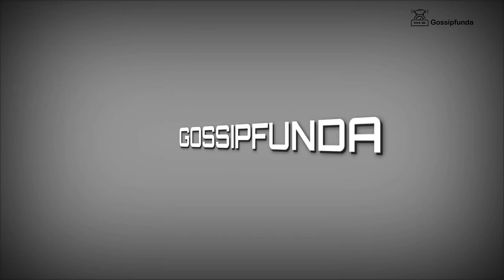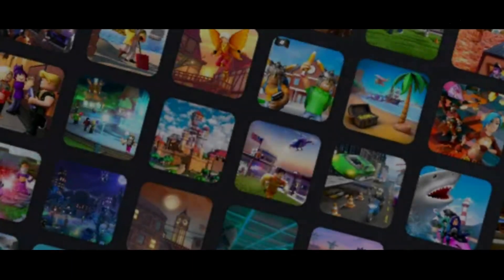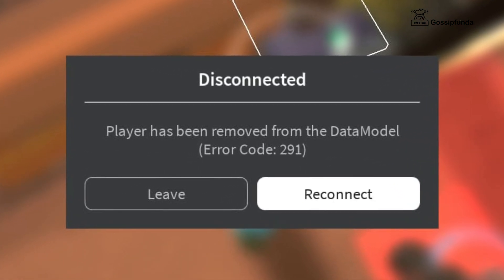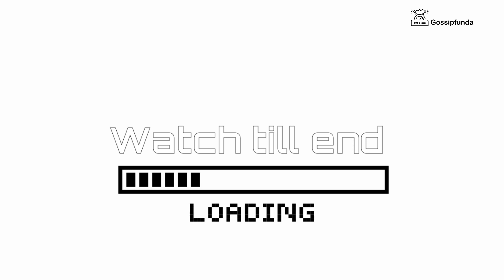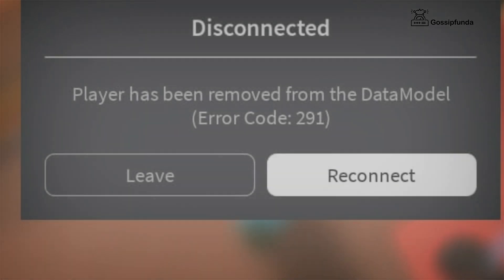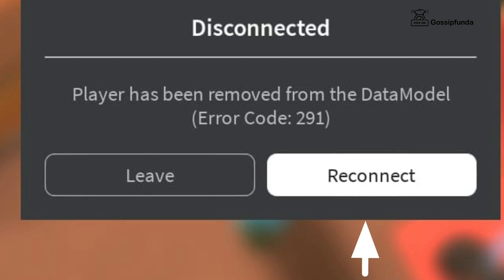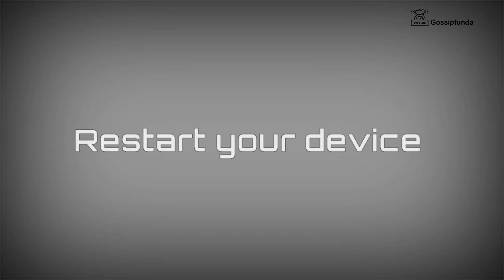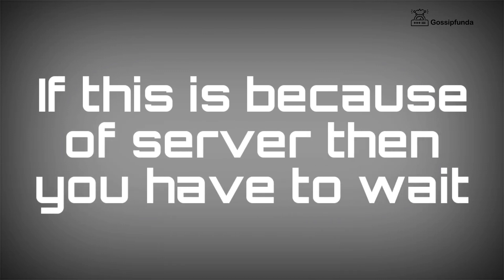Error code 291 Roblox - How to fix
1. Link to the short in question
2. Link to your YouTube channel (for ownership verification)